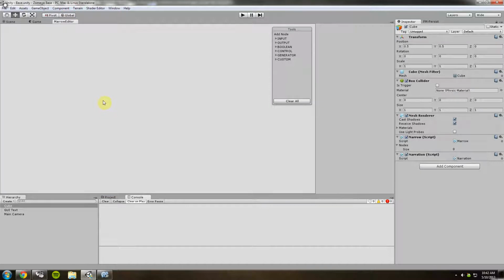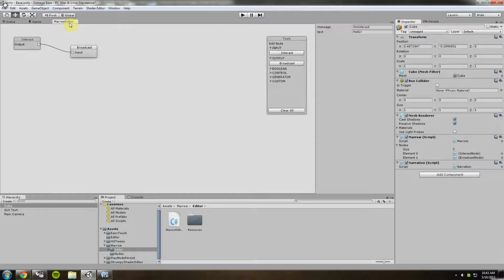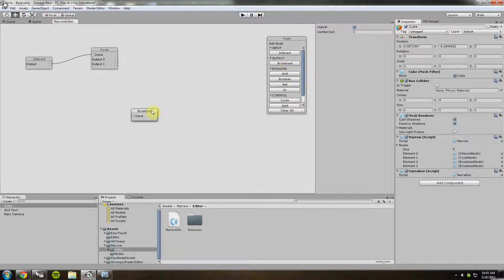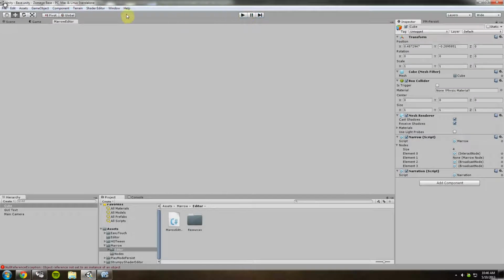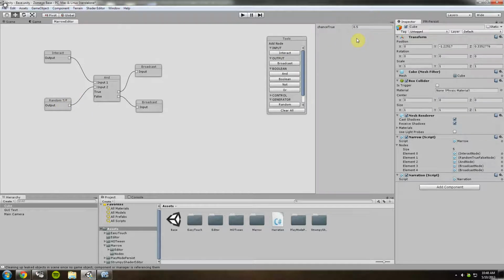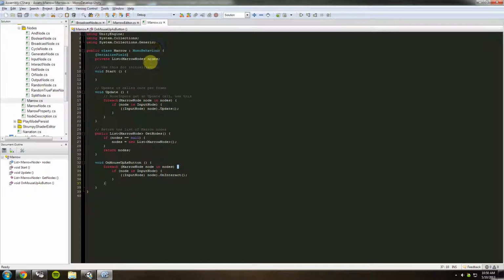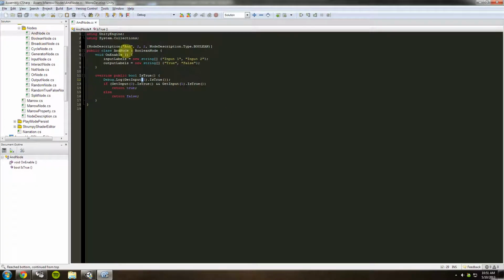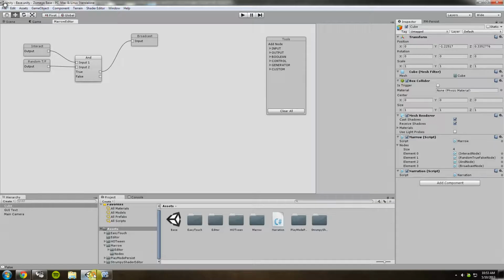Let's Make One Game a Month - May 10 - Introducing Marrow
Ok, well into May, this time around we're working on a flexible behavior system for future use.